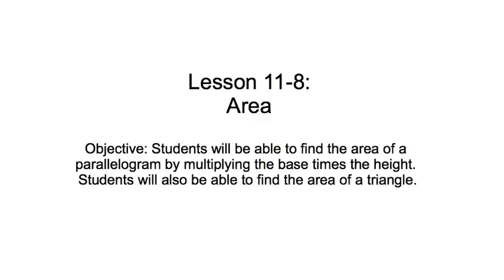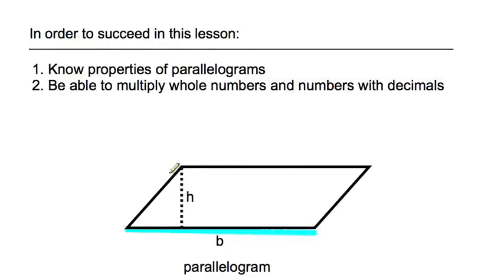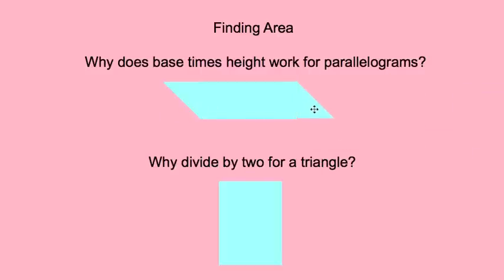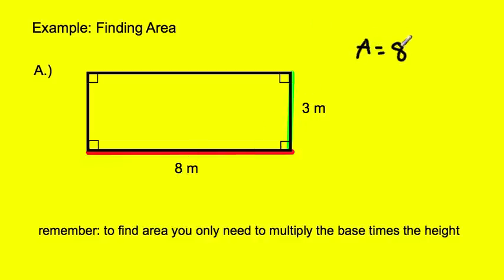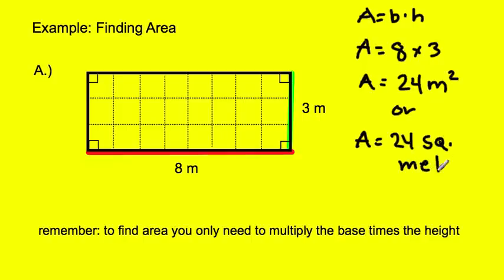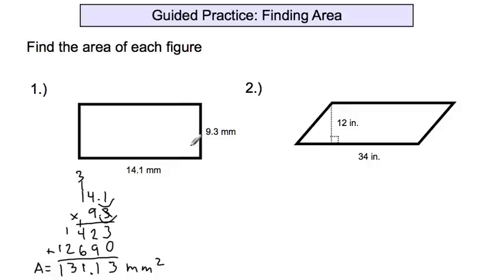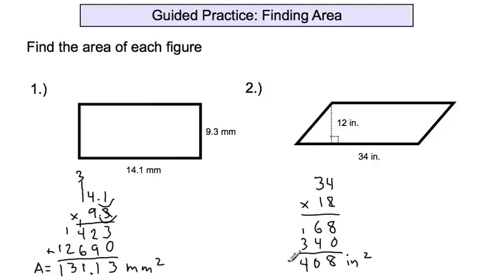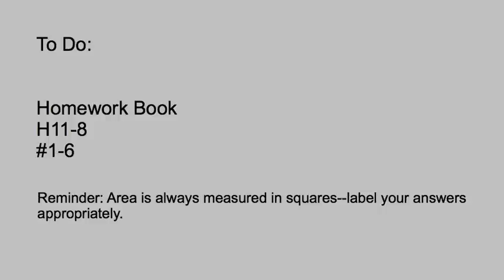Lesson 11-8: Area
This lesson demonstrates how to find the area of a rectangle and a triangle. It also shows that you express area in terms of square units. This lesson was specifically designed for students in Mr. Ohama's fifth grade class at Herman Leimbach Elementary School in Sacramento, CA.